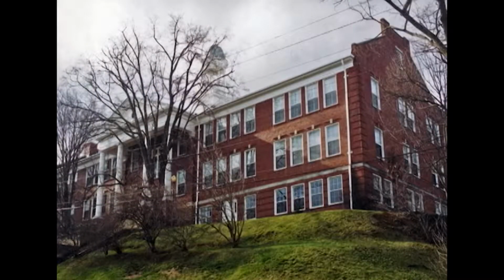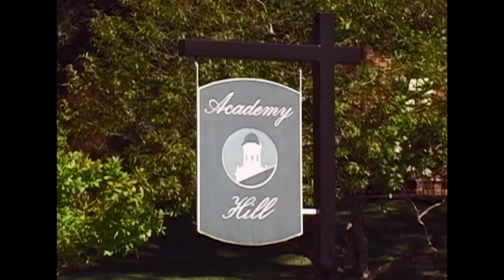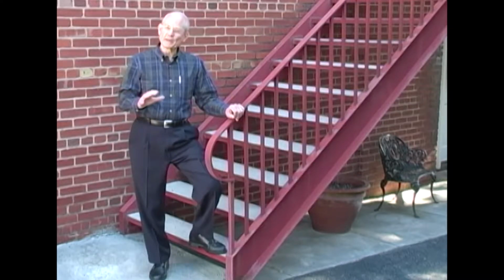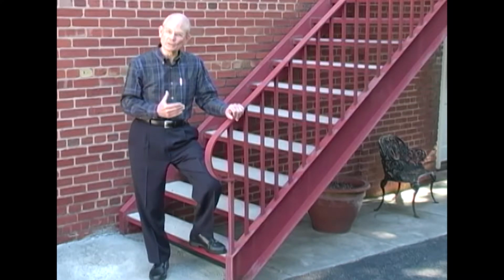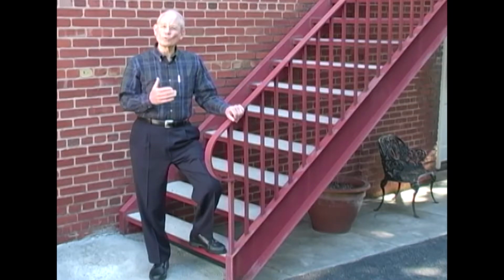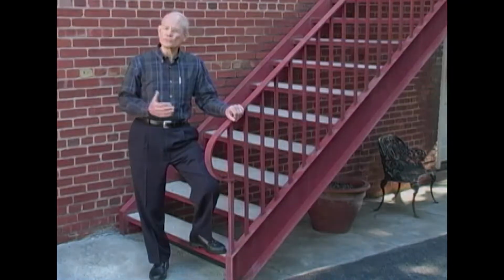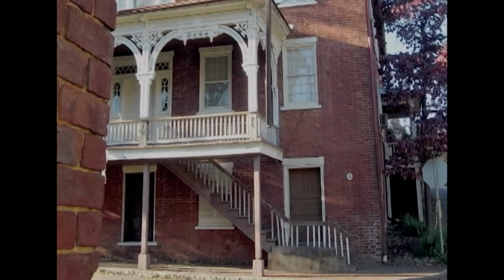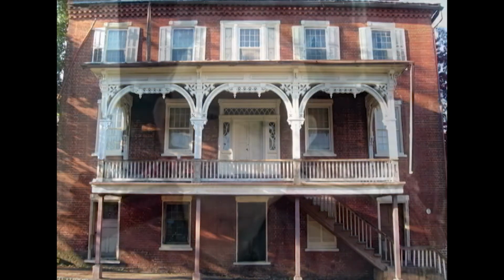dr kennedy hpar 2 adaptive reuse hd